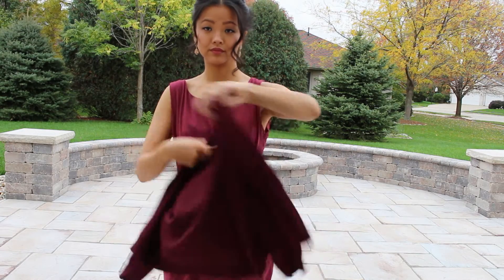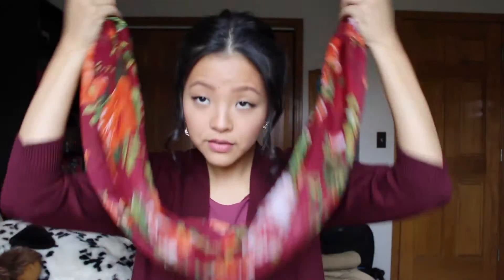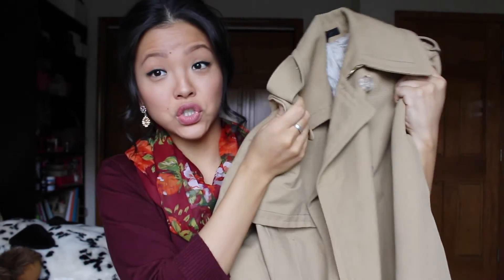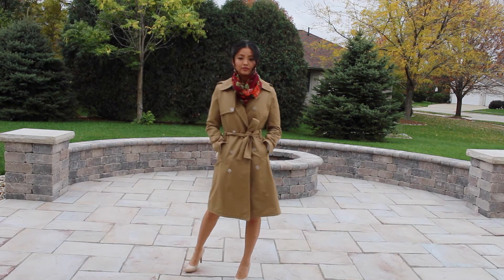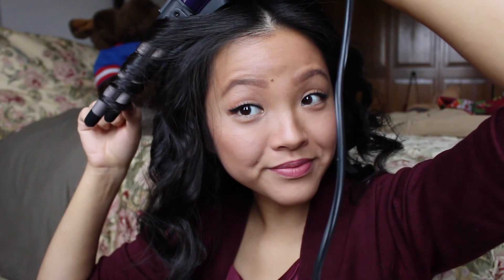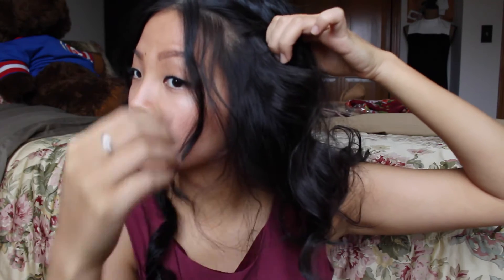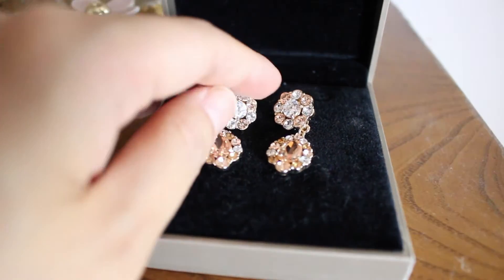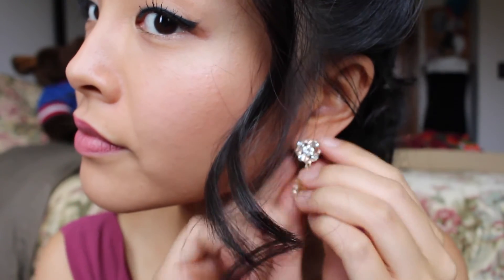OOTD: Fall Wedding Attire (Styling, Hair, Makeup Ideas) | now&jenn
Hi Yu guys!  Let's get this video to 50 likes!  So fall is the most perfect season for weddings, but it can also create wardrobe challenges.  It's easy to find wedding appropriate attire for the spring and summer seasons, but what do you wear to a fall wedding? (Expand for all the extras)